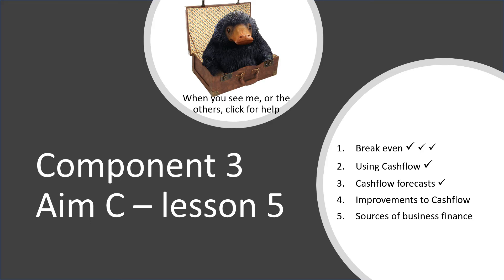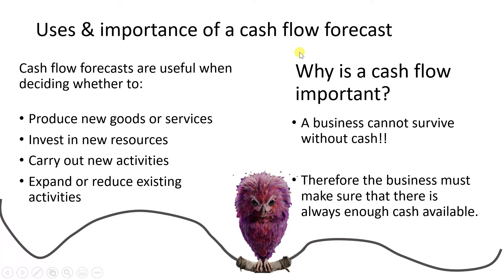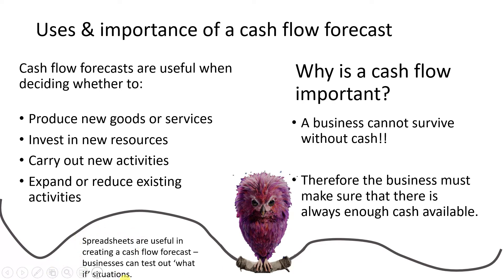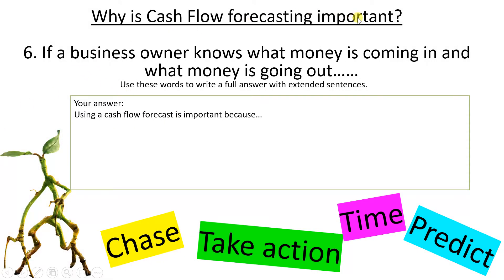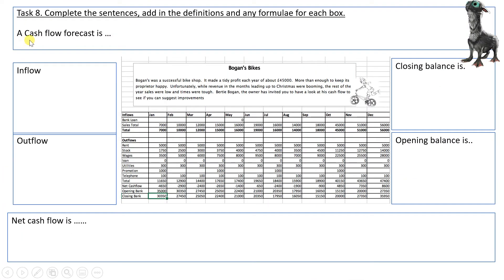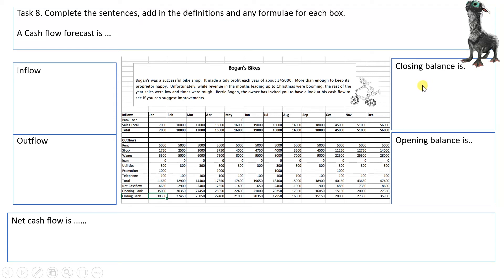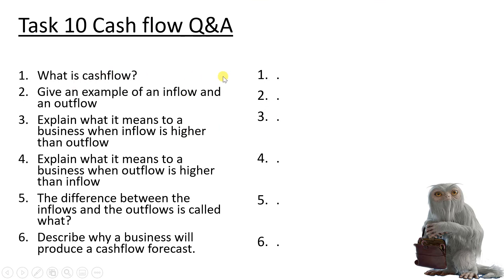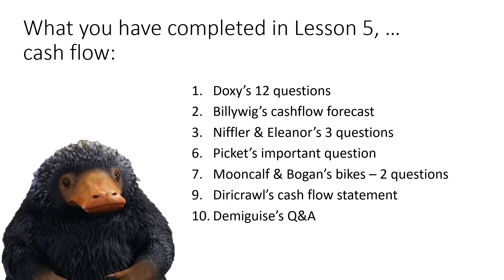C3 Aim C Cashflow forecasting Lesson 5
Component 3 Aim C Cash flow forecasting.
This lesson focuses on cash flow forecasting and using the net cash flow formula (total inflows minus total outflows).
Part of BTEC Tech in Enterprise L1/2.